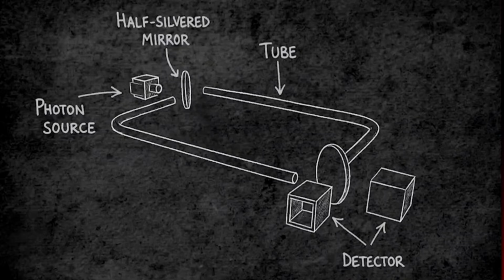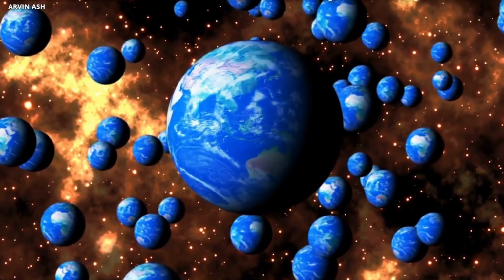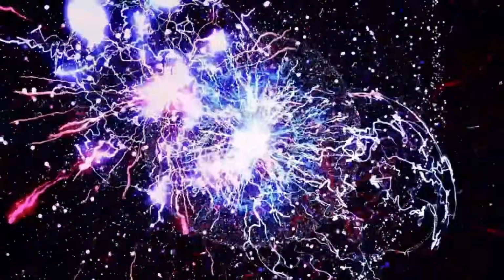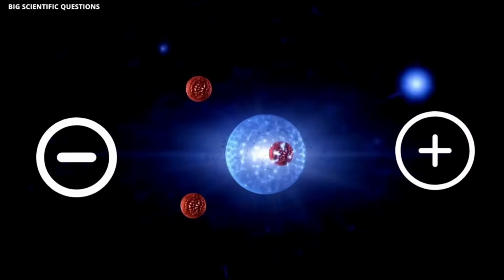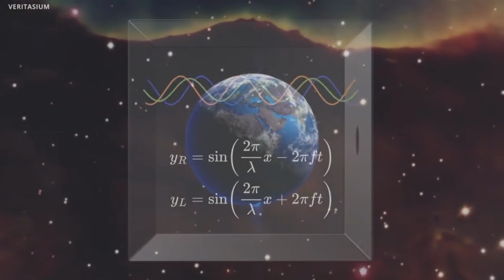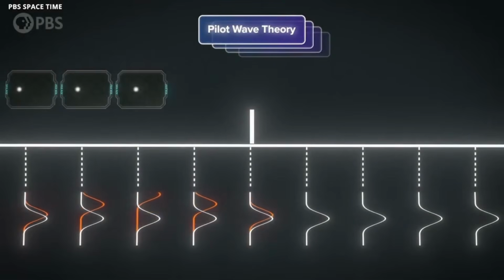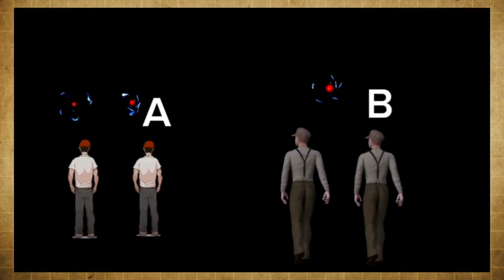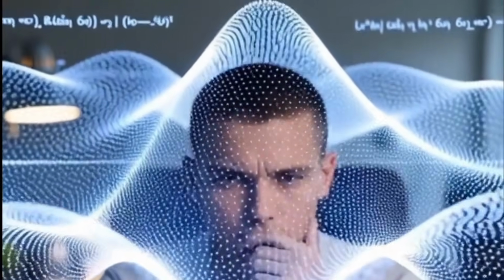What These 7 Shocking Quantum Paradoxes Reveal About Reality Is Really Worrying...